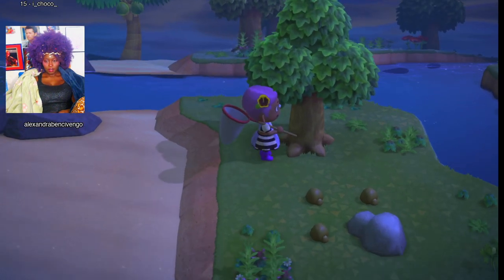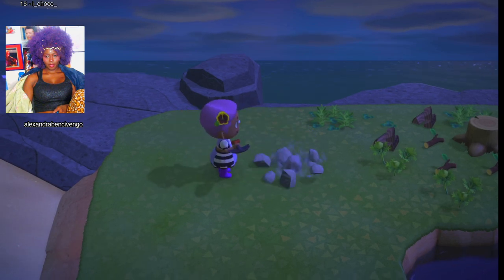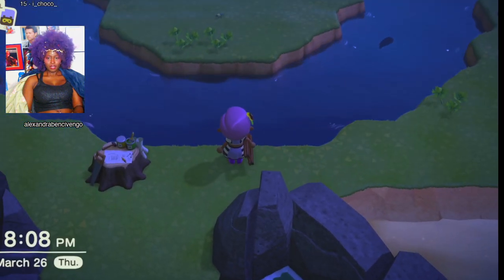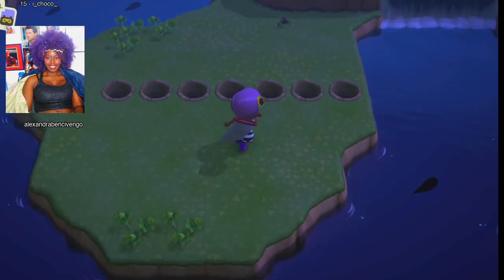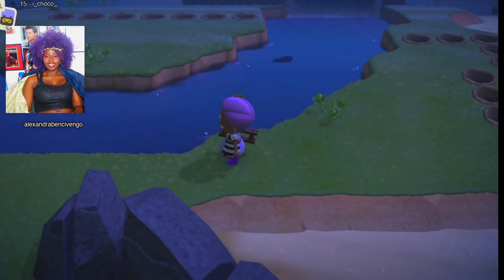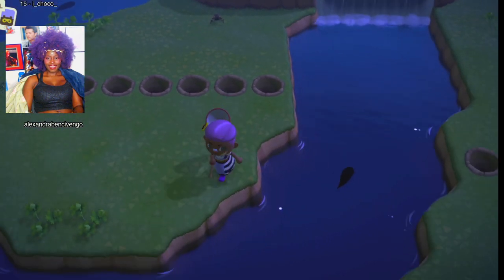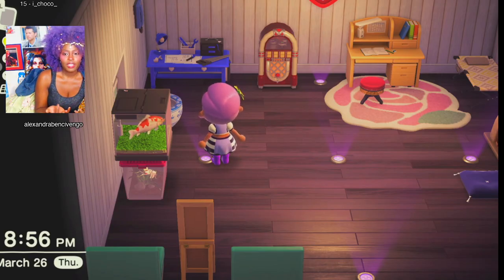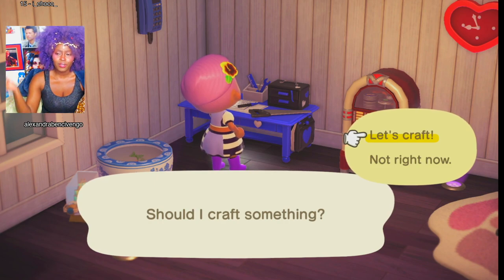How to Catch a bunch of spiders- Animal Crossing New Horizon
Make sure its night time and you dont scream too loud

(my wigs, makeup, face paints, video equipment and skincare item link)